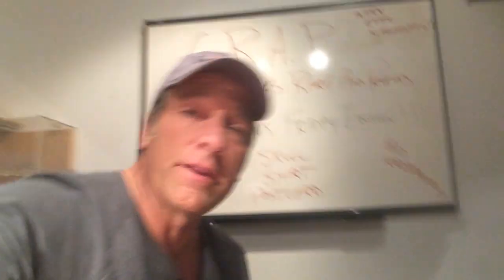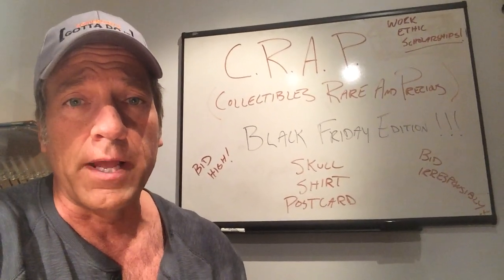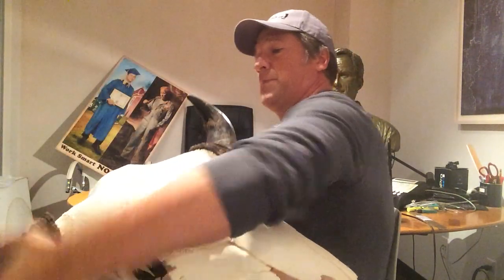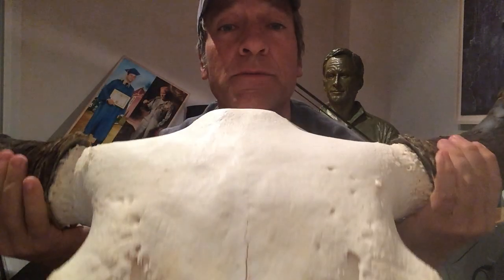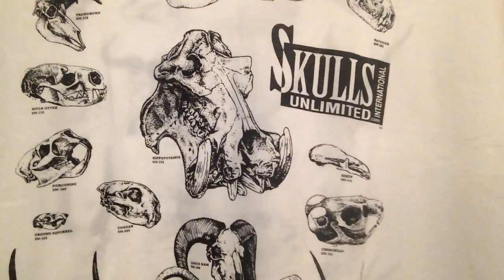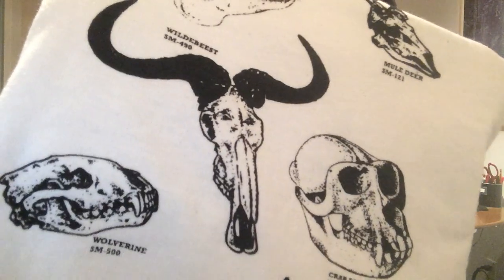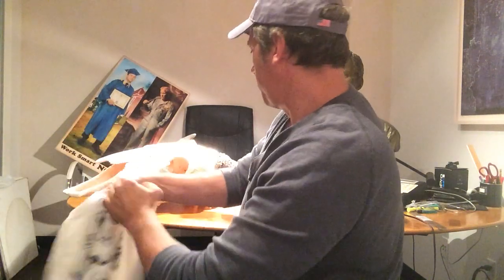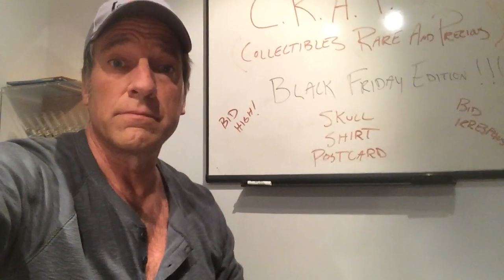C.R.A.P. is back just in time for Black Friday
We're selling Mike's skull...  Well, it's a Bison Skull to be exact.